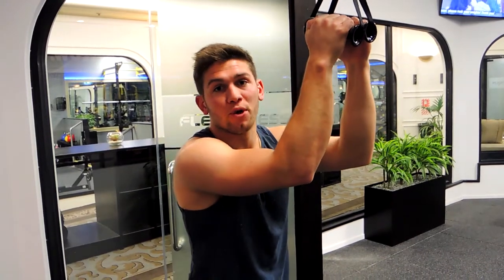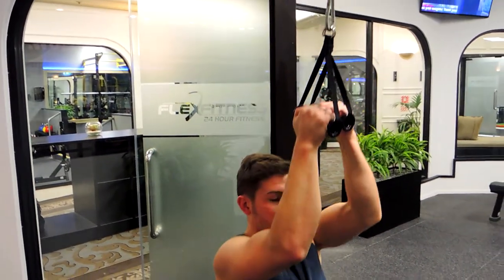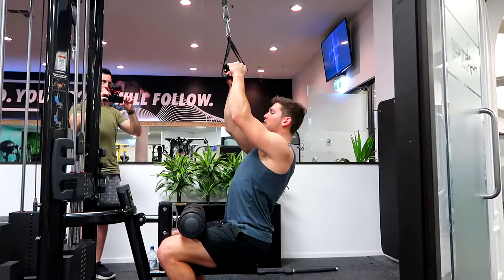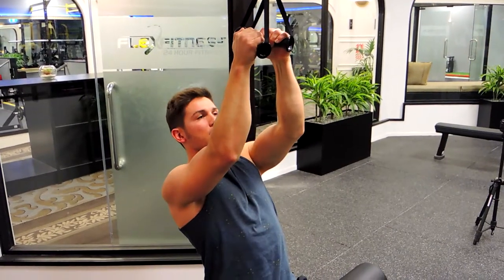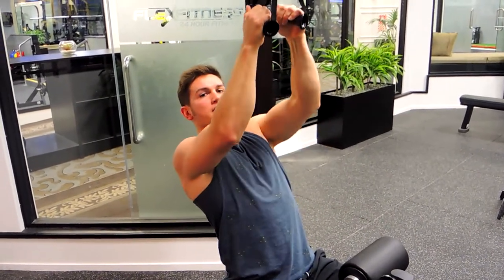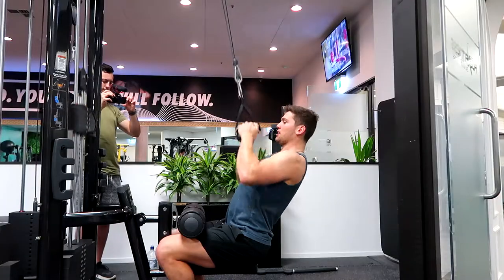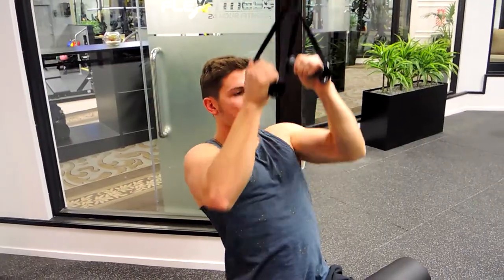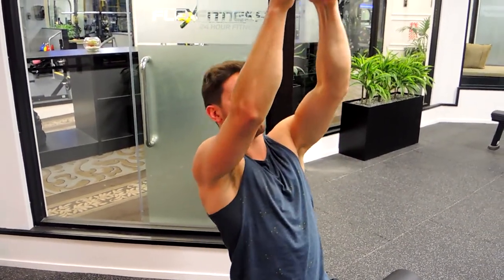Close Grip Lateral Pull Downs